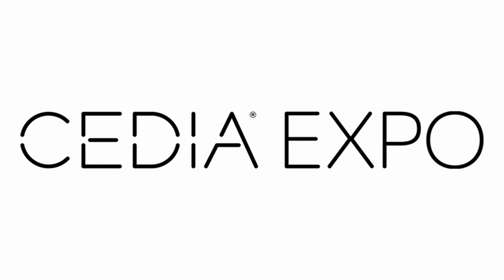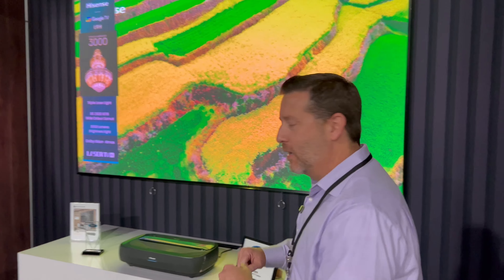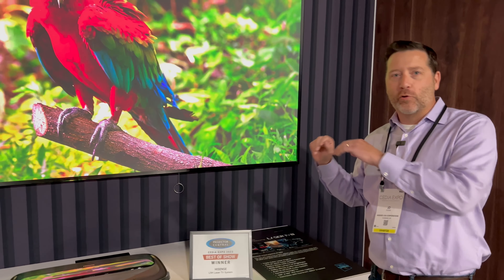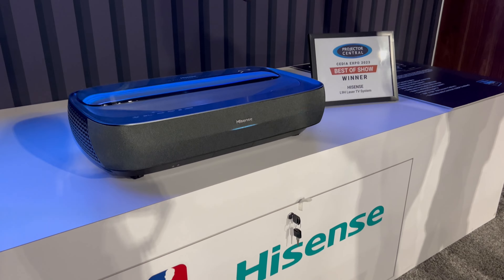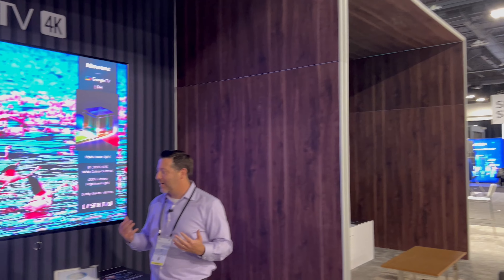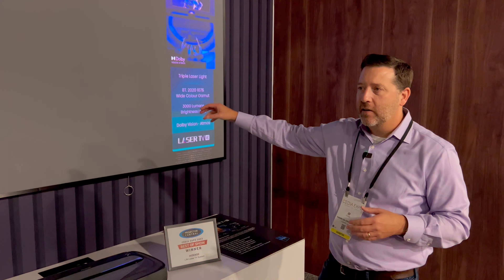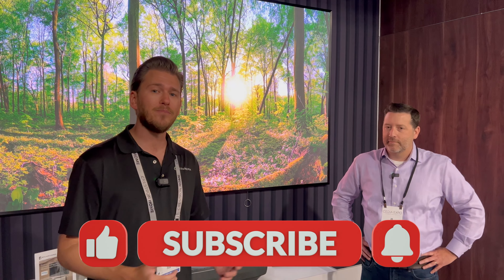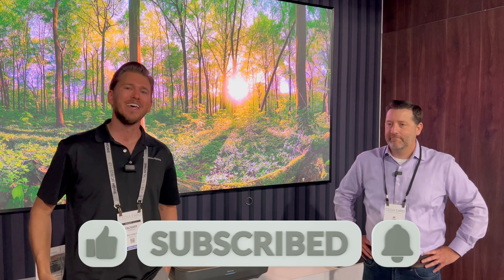Hisense L9H UST 4K HDR RGB TriChroma Laser Projector w/100″ or 120″ ALR Screen | CEDIA 2023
*ASK about our premium Dreamedia+ program! TAKE YOUR EXPERIENCE TO THE NEXT LEVEL! Our DREAM team can provide full blown system design services including renderings, acoustic analysis, sound isolation, seating charts, sightlines, screen size, wiring layouts, and realistic 3D flythrough animations! Dreamedia's Founder and CEO, Zachary Geringer as well as National Sales Director, Kellen personally manage all Dreamedia+ projects ensuring white glove service all the way through taking the stress out of building your DREAM Home Theater!*